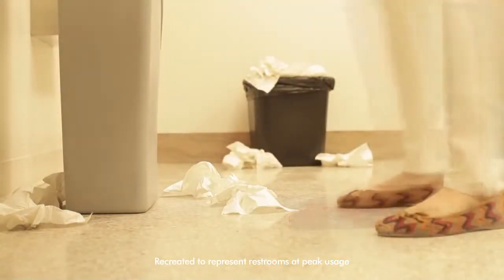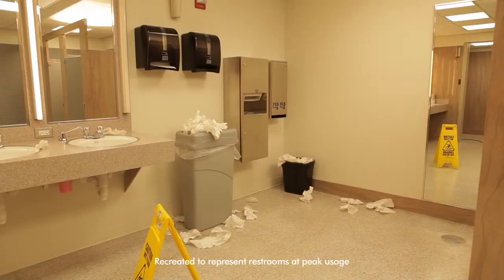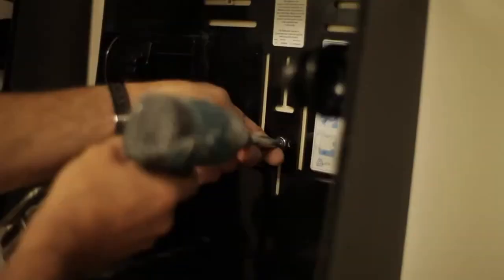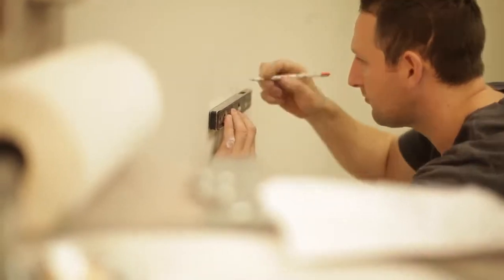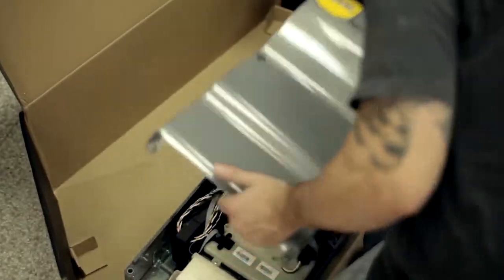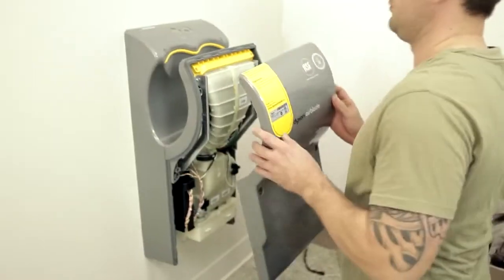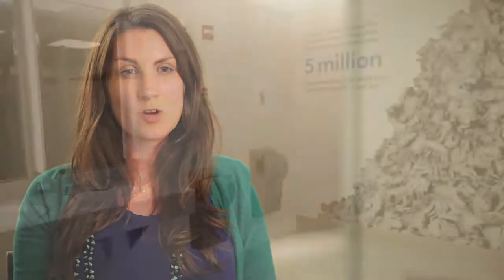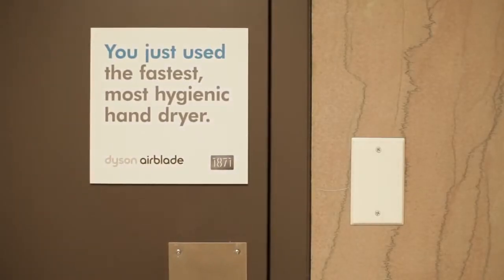Dyson dB Airblade™ hand dryers No more paper towel waste at 1871 / DASK Services - Cyprus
Dyson is transforming restrooms across America with Airblade™ Technology, city by city. This is the Chicago project.  1871 is a 50,000 square foot building, home to over 400 technology and digital entrepreneurs in Chicago.   Now home to the Dyson Airblade™ hand dryers too, 1871 is cleaner and more environmentally friendly. No more paper towels, no more mess. And no landfill too.